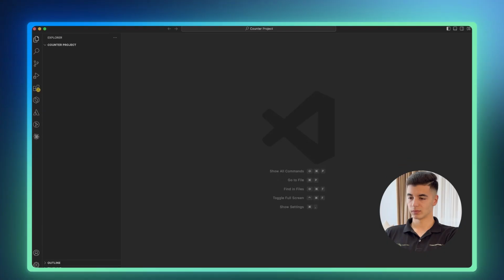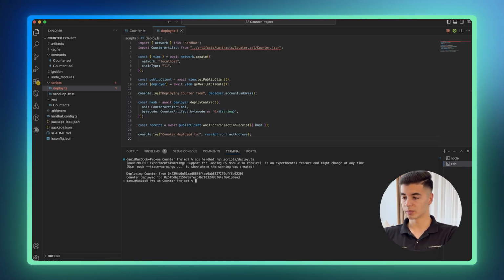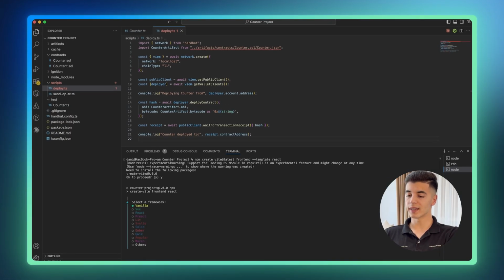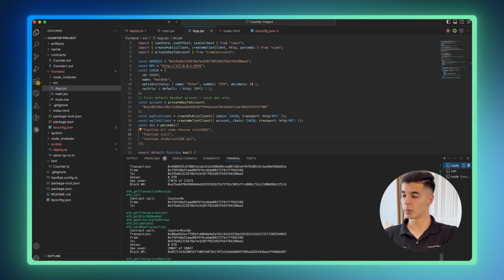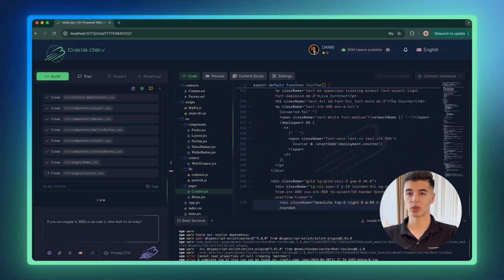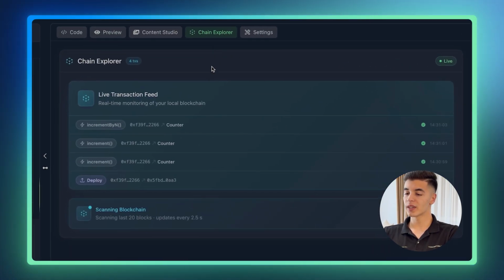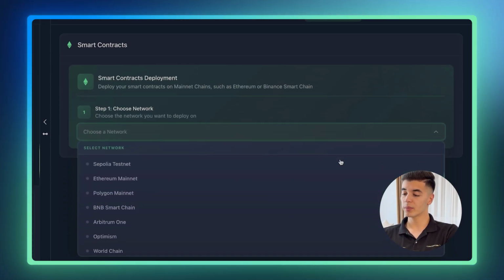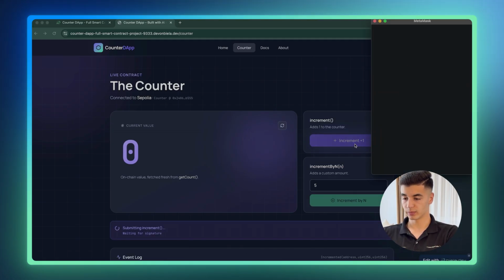Build Blockchain Projects with Prompts | Biela vs Traditional Development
See how Biela compares to traditional app development by eliminating repetitive setup, reducing complexity, and turning ideas into working applications with prompts instead of weeks of manual coding.

Discover how AI-powered development helps you build, iterate, and launch faster without sacrificing flexibility.

Start building at biela.dev